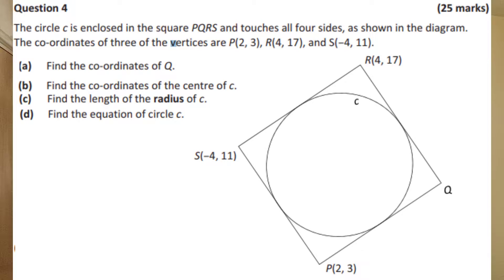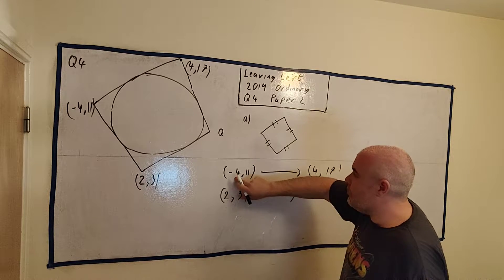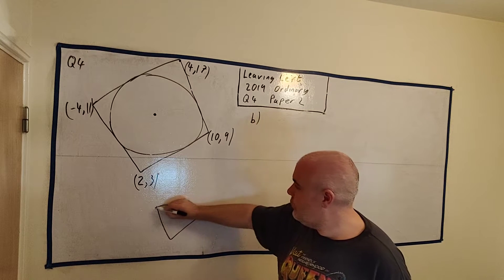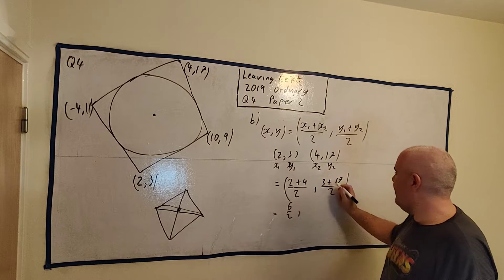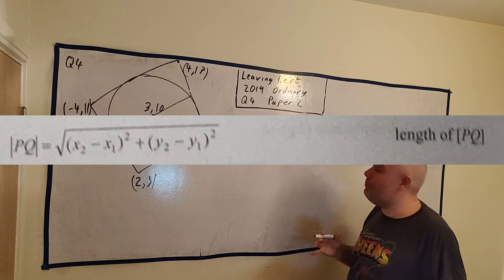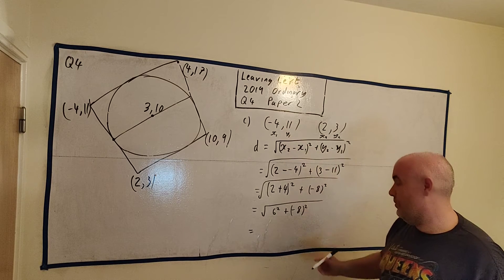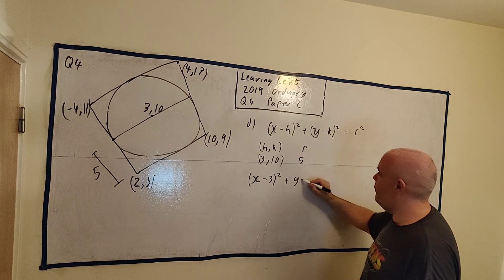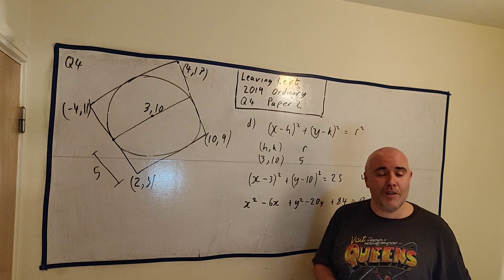Question 4 solutions for 2019 leaving cert Paper 2 Ordinary level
Co-ordinate geometry involving a square and a circle